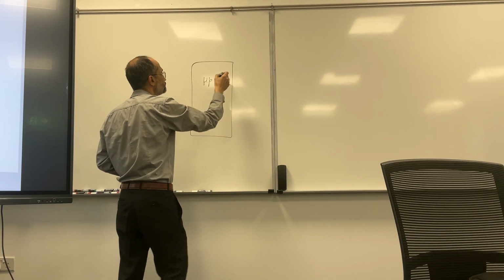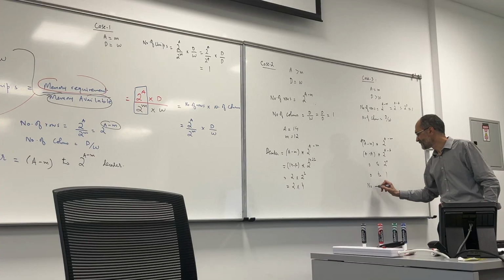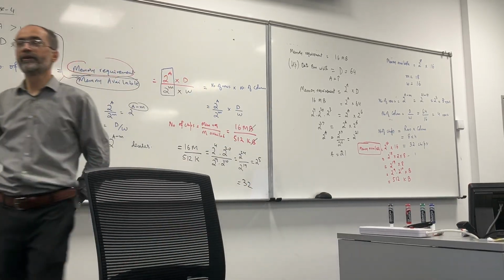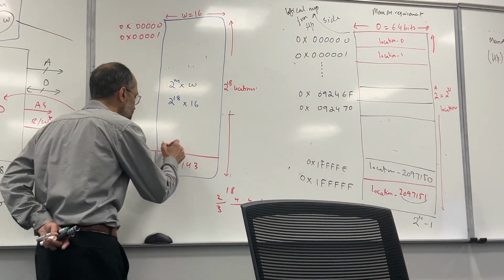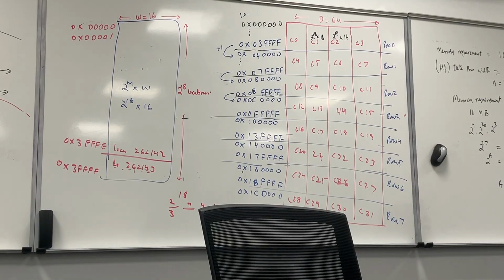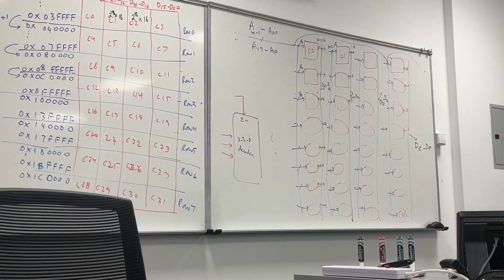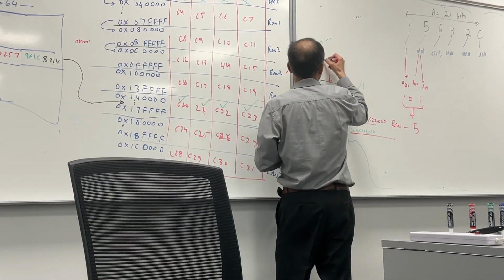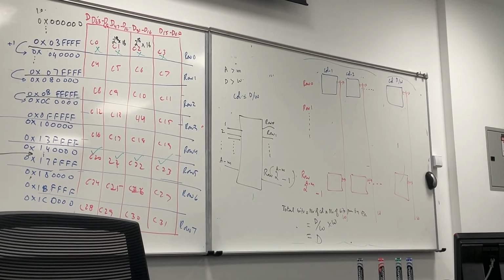Computer Architecture Lecture 50-A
Computer Architecture Lecture Memory System Design